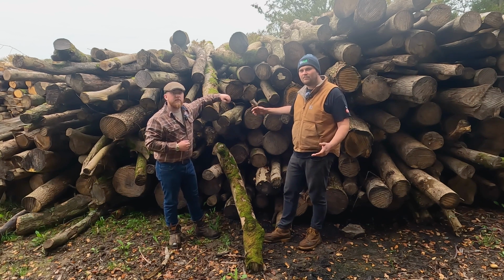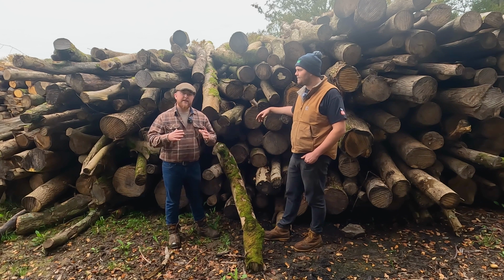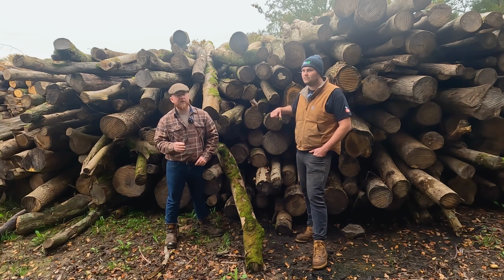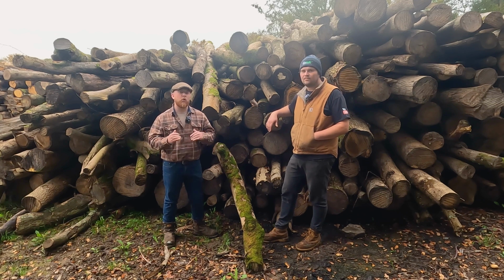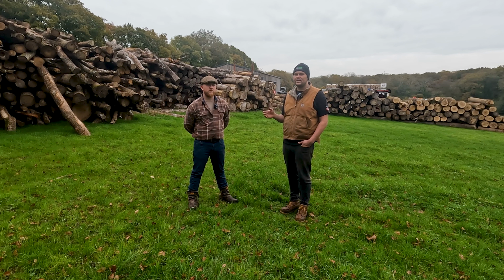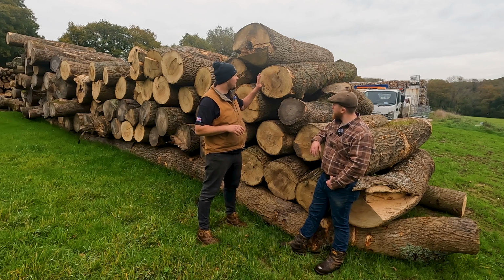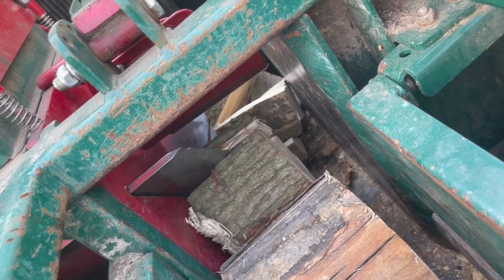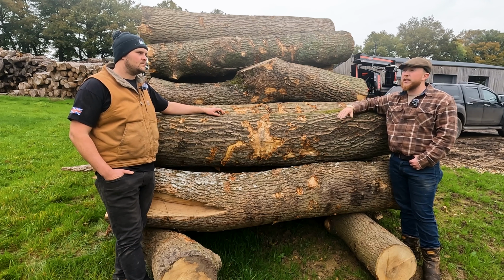Running a Firewood Business: Episode 1 - Sourcing, Grading & Handling Oversize Timber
In this first episode of our ‘Running a Firewood Business’ series, we dive into the crucial steps of sourcing, grading, and managing timber, including tips on handling oversized logs. Join us as we walk through the process of selecting the right timber, evaluating quality, and preparing it for processing. This episode is packed with insights for anyone looking to start or improve their firewood business. @oakfarmfirewood